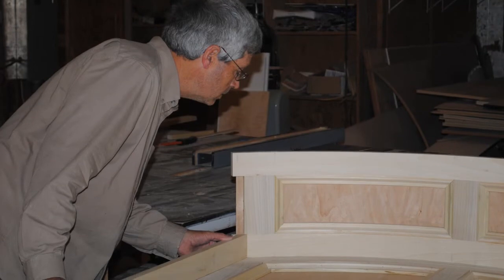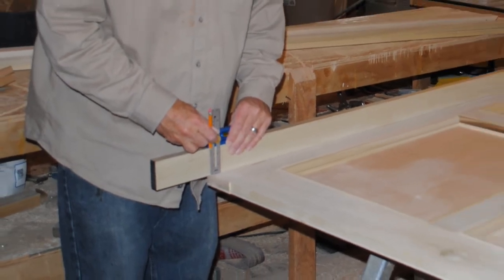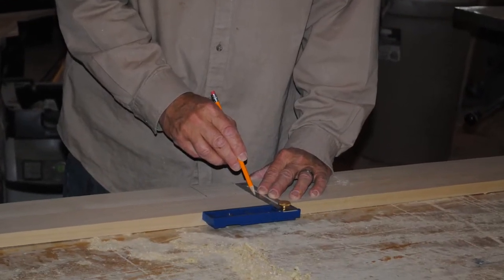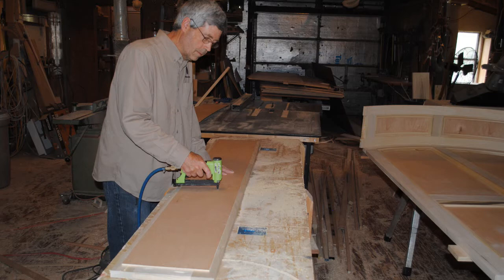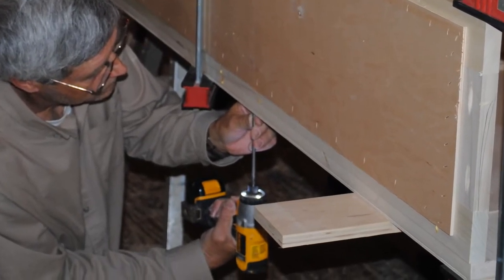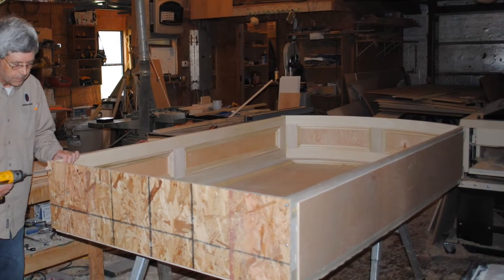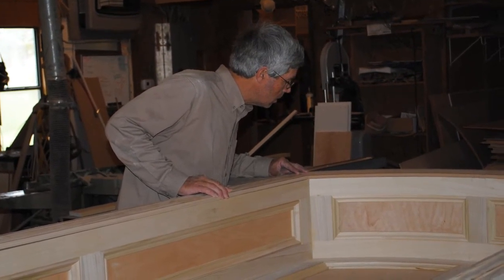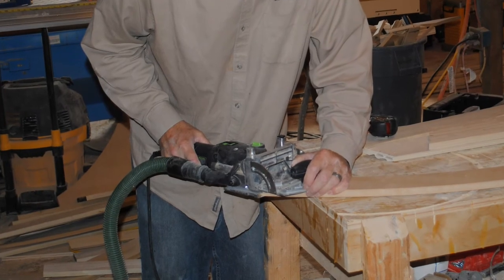A Curved Panel Niche - Part 4 - Assemble the Rest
In Part 4, Gary Striegler builds the straight side jambs and then attaches them to the back and top of the niche.